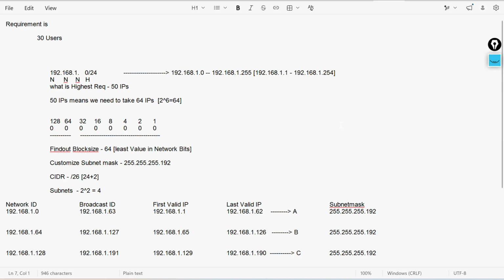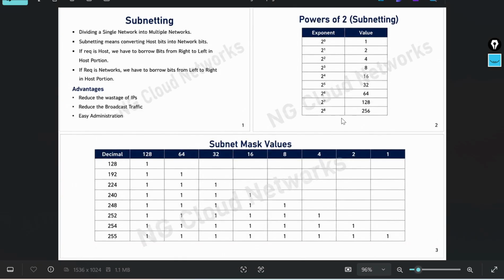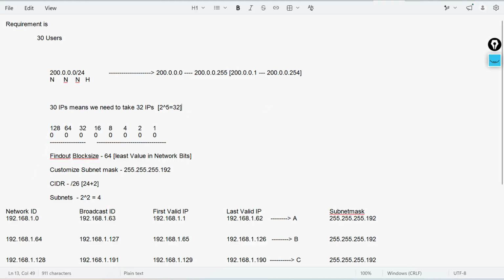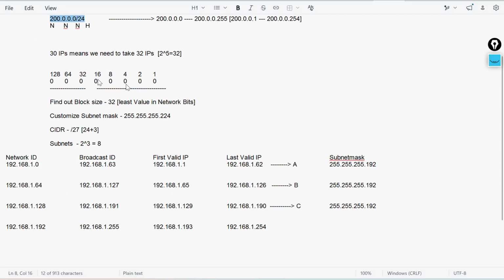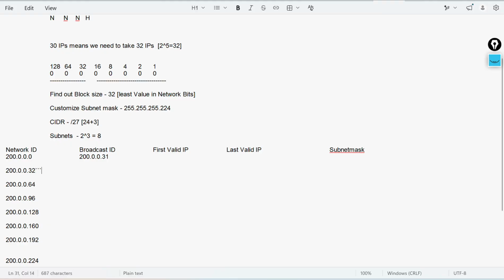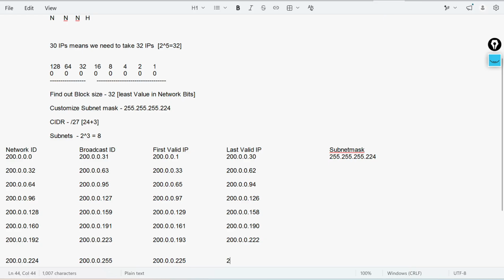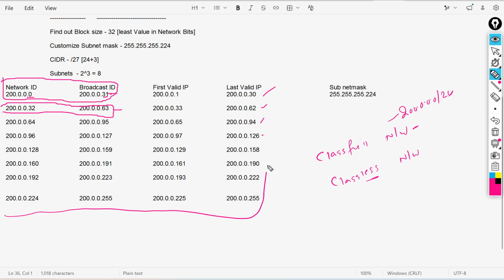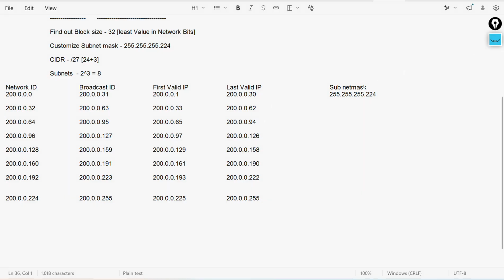Need 30 IP Addresses? Which Subnet Mask Should You Choose? | FLSM | CCNA 200-301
FLSM for 30 IP Addresses | Step-by-Step Practical Example | CCNA 200-301

Need to design a network for 30 IP addresses? Not sure which subnet mask to choose?

In this video, you'll learn how to solve an FLSM (Fixed Length Subnet Mask) question step by step using a real CCNA example. We will calculate the required host bits, choose the correct subnet mask, and identify the network address, broadcast address, and usable IP addresses.

This video is perfect for CCNA 200-301 students, networking beginners, and anyone preparing for networking interviews.

✅ What is FLSM (Fixed Length Subnet Mask)?
✅ Requirement: 30 IP Addresses
✅ How to calculate the required host bits
✅ Choosing the correct subnet mask (/27 – 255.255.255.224)
✅ Network Address Calculation
✅ Broadcast Address Calculation
✅ First & Last Usable IP Address
✅ Total Usable Hosts
✅ Real-world CCNA Practical Example

✔ Networking Beginners
✔ NOC Engineers
✔ SOC Engineers
✔ Network Administrators
✔ IT Support Engineers
✔ Anyone preparing for Cisco Interviews

📌 Usable Hosts: 30
📌 Easy Step-by-Step Explanation
📌 Practical FLSM Example

🌐 About NG Cloud Networks

NG Cloud Networks provides industry-focused training with real-time labs and practical scenarios to help students build successful careers in Networking, Cloud, and Network Security.

Cisco SD-WAN
Palo Alto Firewall
Fortinet Firewall
F5 Load Balancer
AWS Cloud
Microsoft Azure